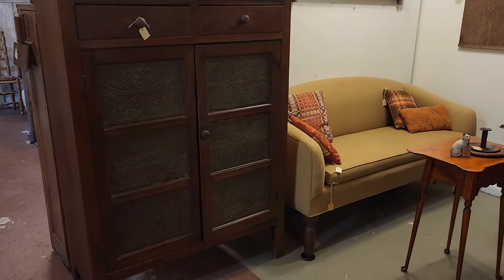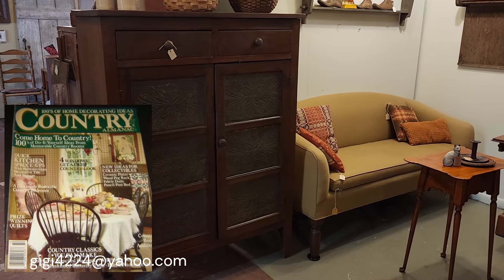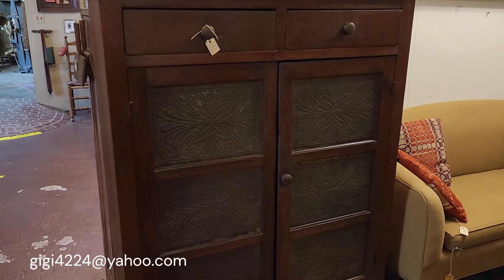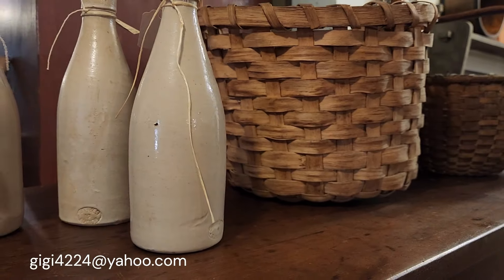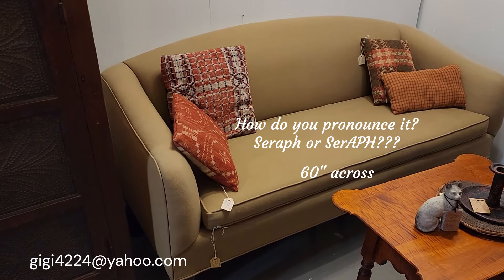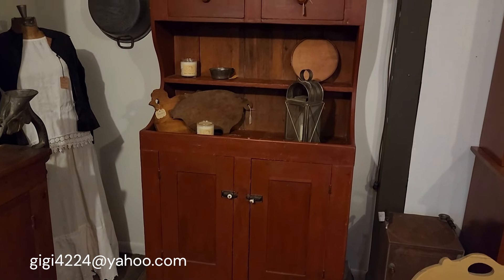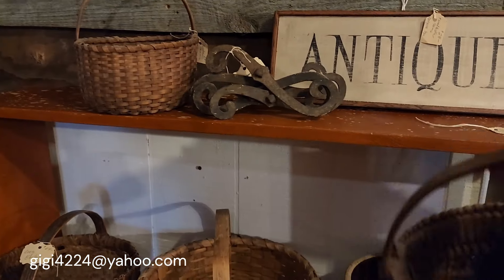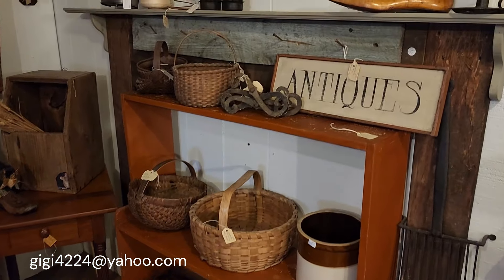Restocked Antique Booth AGAIN! Private Estate Sale of Folk Artist Primitive Colonial Decorating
Hello prim friends! My name is Gabriella Moir and welcome to our channel The Cape on the Corner at Tweedthistle Farms, where we love to explore antique shops and homes that are filled with history in early American antiques and primitives that also go well in farmhouse decor and decorating. We are sharing the building process too as we build and decorate our forever home, a Cape Cod style home on our 5+ acres in Ohio where we also have a specialty cut flower farm. Follow along as we share daily life of starting seeds and planting seedlings for the cutting garden, establish new landscaping near our home to try to give it that early look and feel. In the growing season we'll be starting a Shaker kitchen herb garden and so much more. Keep watching!

Also on our FACEBOOK pages:

Tweedthistle Farms

You can also reach me by snail mail at:
Tweedthistle Primitives

Our shop, Tweedthistle Primitives, is located at 14 Milton Street, Seville, Ohio 44273, inside Seville Antiques. Hours - Wednesday - Sunday 10-4pm